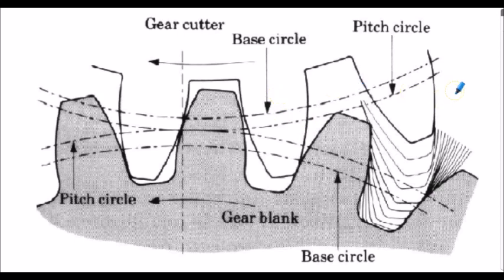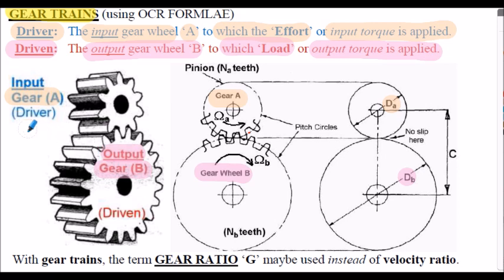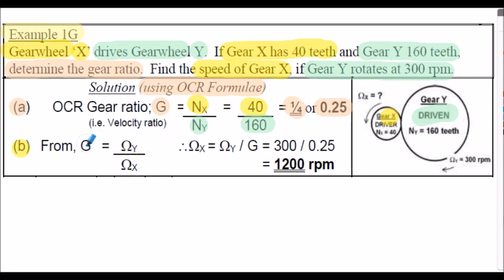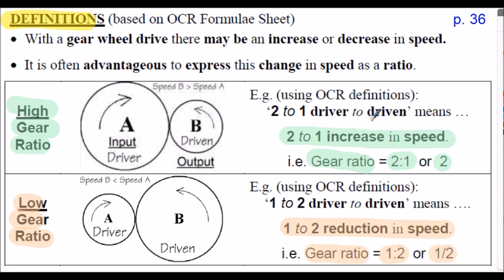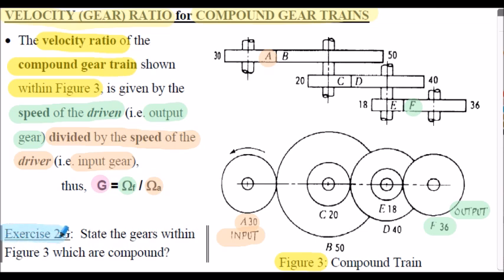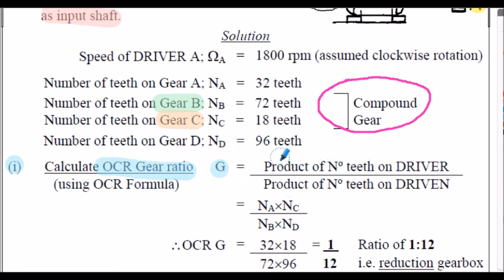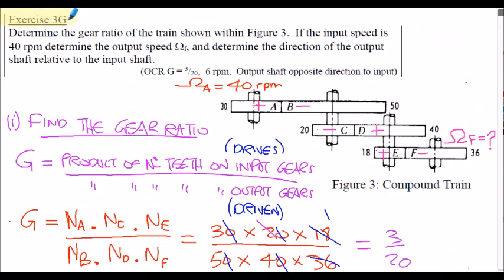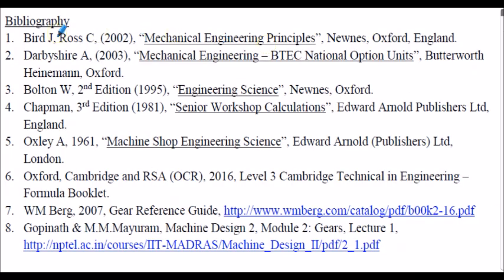Simple Machines - 'Gears' (OCR formulae)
This full lecture video is an introduction to the analysis of 'Gear trains' BUT unlike the previous lecture on this topic, this video uses formulae as stated within the Awarding Body's (i.e. OCR) 'Formula sheet'.  In essence the gear ratios are 'inverted' to the previous video, although all questions are the same.

The video initially outlines the development of varous formulae relating to the relationships between speeds, diameters and number of teeth of gears, from which OCR gear (i.e. velocity) ratios are calculated for both simple and coumpound gear trains.